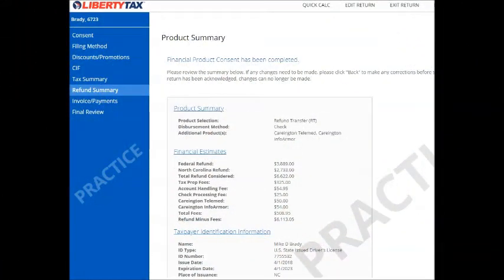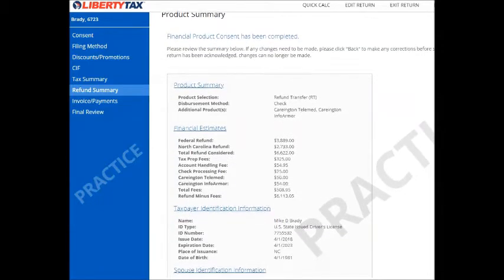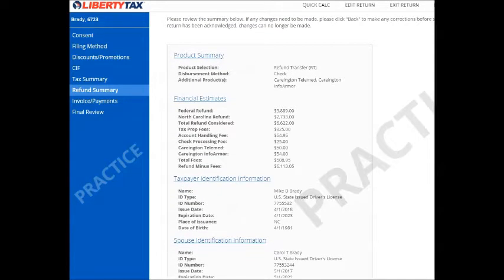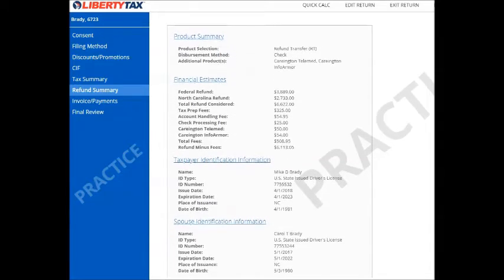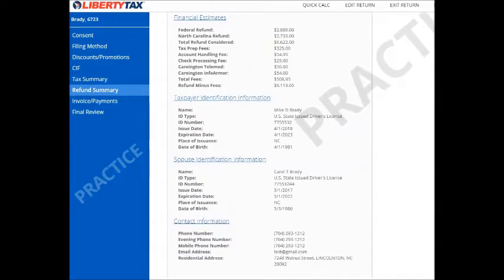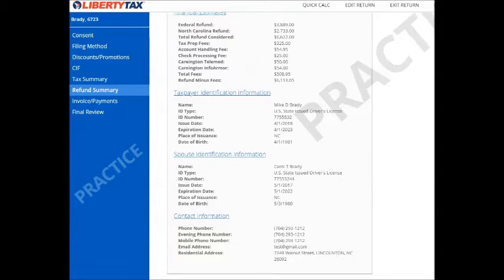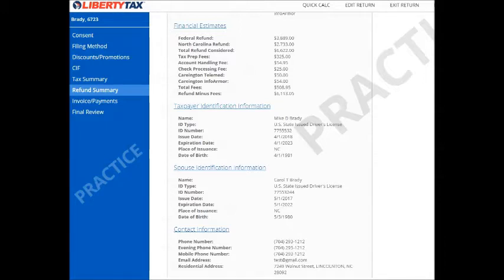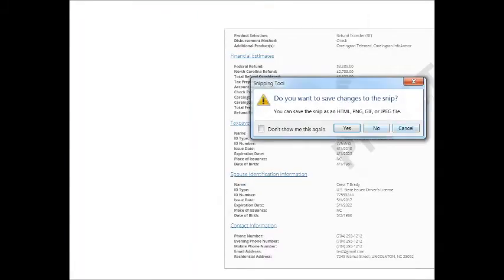Paperwork Order and Snipping Tool (TY2019)